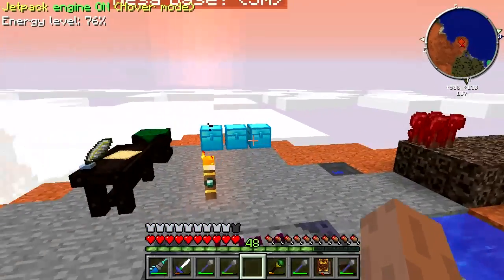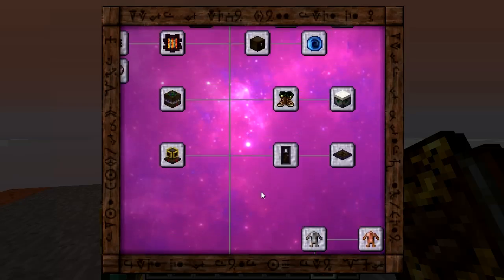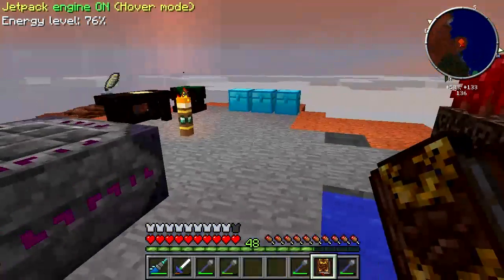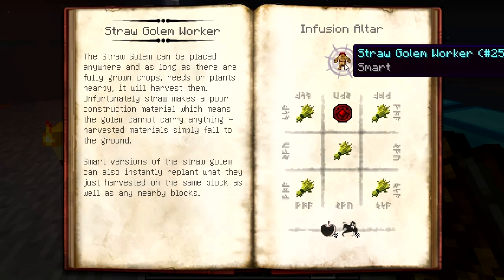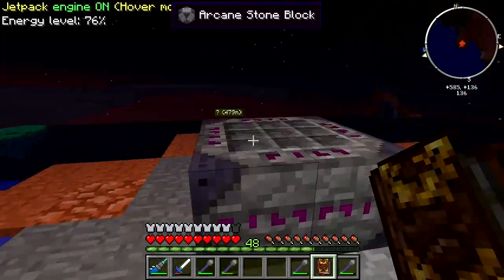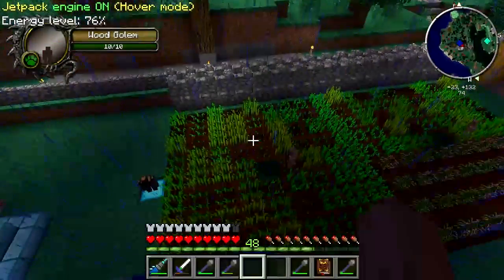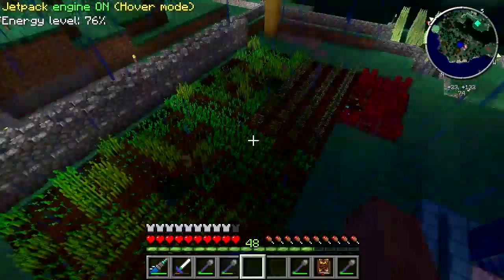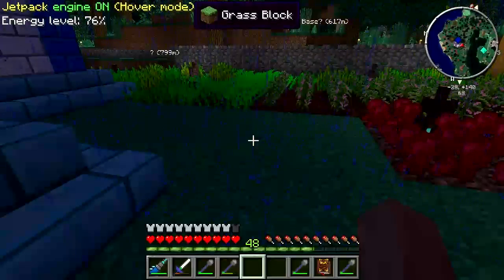E-086- Setting Up For Bees - Hermitcraft FTB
Like the sign says, I'm getting set up so that I can get started with bee soon

Hermitcraft FTB is a private whitelisted invitation only server.  The IP is not available.